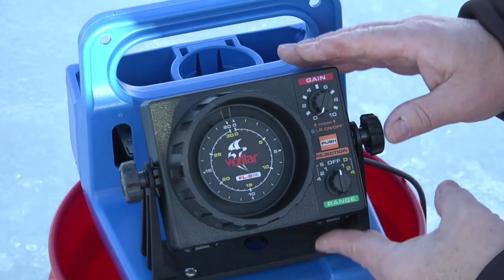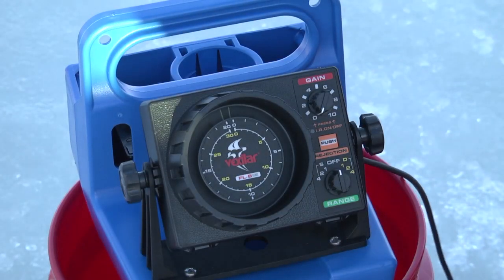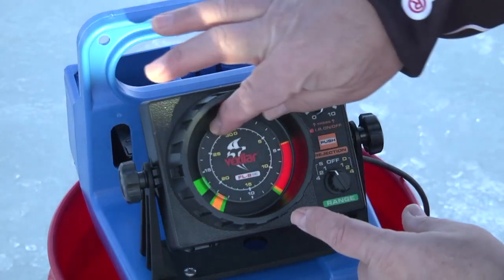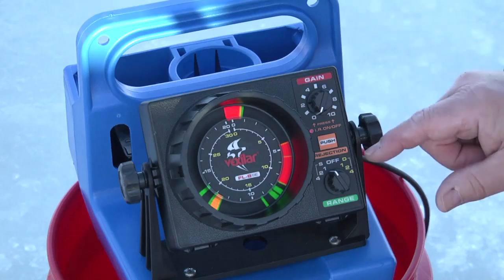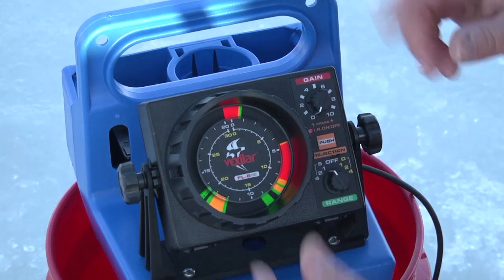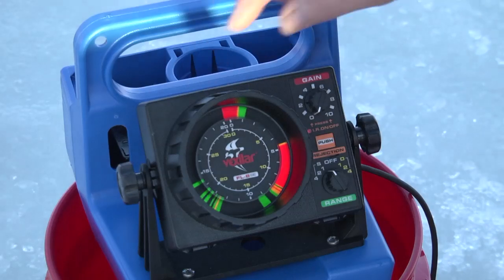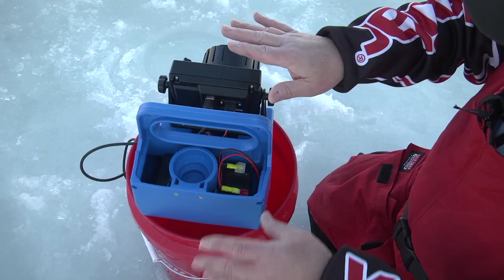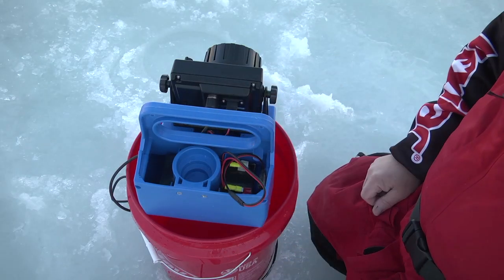The Vexilar FL 8SE Operation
This classic FL-8se flasher is truly legendary. The worlds most popular three-color sonar flasher, the FL-8se is still one of the best all-around flasher/sonar designs. The hallmark three-color display shows weak targets in green, medium strength targets in orange and strong bottom targets in red. 525 segments of resolution, super bright LEDs and 10 interference rejection settings make the FL-8se a great year-round flasher/fish finder.

Features
Three-color LED display Green, Orange, Red
Interference Rejection technology with 10 step adjustment to knock-out interference from another nearby depth finder
Six depth ranges** (20, 30, 40, 60, 80, 120)
Adjustable sensitivity control
Weather-proof, high impact case
Transducer included; several transducer options available
Backlit scale decal and super bright LED display
Two-year warranty (One-year on battery)
Uses all Vexilar "FL" series transducers
Specifications
Frequency: 200 kHz
Display resolution: 525 segments
Current draw: 200 ma at 12V DC
Power output: 400 watts peak-to-peak (50 watts RMS)
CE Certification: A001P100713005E